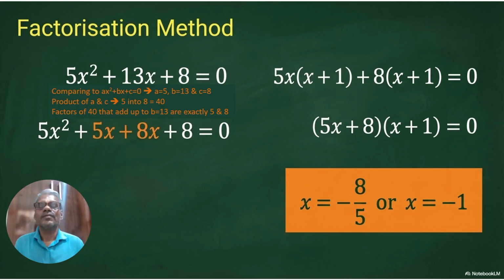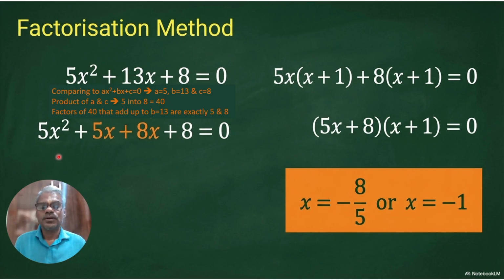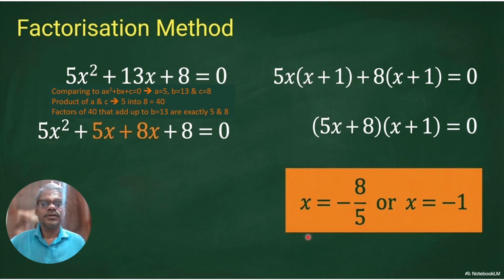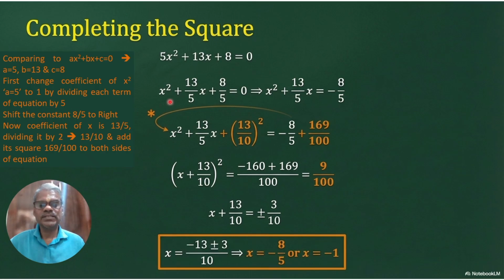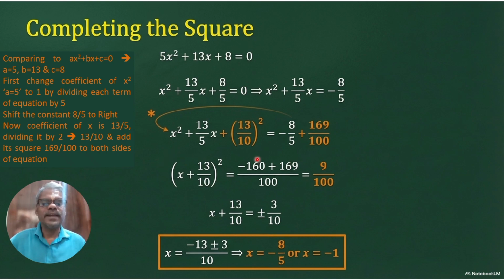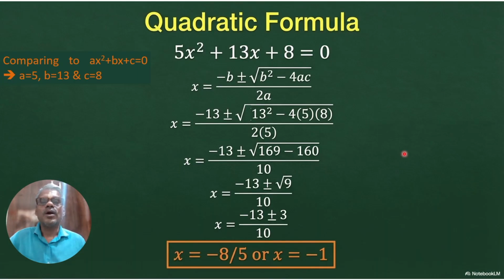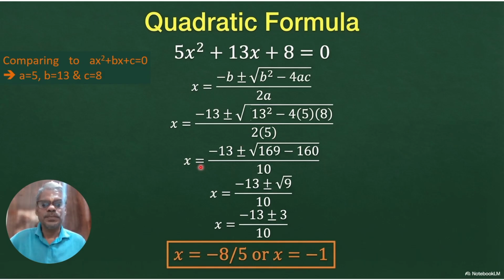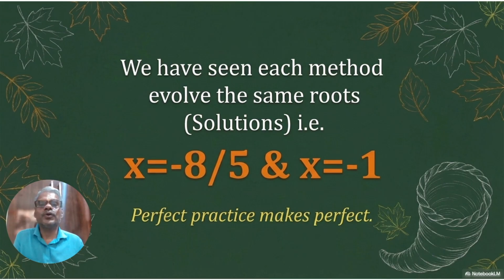3 Ways to Solve Quadratics (Factor, Square, Formula)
Learn 3 ways to solve the quadratic equation 5x2+13x+8=0 We cover factorization, completing the square, and the quadratic formula.
Welcome back to Math Simplified by HM! Have you ever wondered if different algebraic methods lead to the exact same result? In today's video, we prove the beautiful consistency of mathematics by solving a single quadratic equation, 5x2+13x+8=0, using three completely different algebraic techniques.
First, we tackle the problem using the Factorization Method, frequently referred to as splitting the middle term. We show you step-by-step how to analyze the coefficients, find the product of 'a' and 'c' (which is 40), and identify the exact factors that add up to our 'b' term (13). This logic leads us smoothly into factoring by grouping and finding our first set of roots.
Next, we dive into the Completing the Square method. This approach can often seem intimidating to students, but we break it down into simple, manageable steps. You will learn how to handle an equation where the leading coefficient isn't 1 by dividing the entire equation by 5, shifting the constant, and adding the squared half of the new 'b' term to both sides to create a perfect square trinomial.
Finally, we apply the universally reliable Quadratic Formula. By carefully identifying our $a$, $b$, and $c$ values and plugging them into the standard formula, we calculate the discriminant and find the roots. Spoiler alert: all three methods prove that math works perfectly, giving us the exact same solutions: $x = -8/5$ and $x = -1$!
As mentioned in the video, perfect practice makes perfect. Just like a good harvest requires time, patience, and the right tools, mastering algebra requires practice. Grab your notebook, hit play, and let's simplify math together!
🕒 Chapters / Timestamps:
0:00 - Introduction & The Equation
0:40 - Method 1: Factorization (Splitting the Middle Term)
2:12 - Method 2: Completing the Square Step-by-Step
4:14 - Method 3: Using the Quadratic Formula
5:34 - Proof: All 3 Methods Give the Same Roots!
5:52 - Final Thoughts & Math Motivation
🔗 Links & Socials:

On this channel, you will learn:
✔ Geometry Concepts
✔ Triangles & Theorems